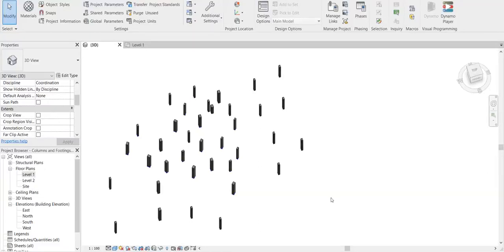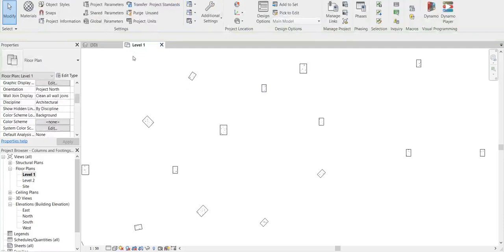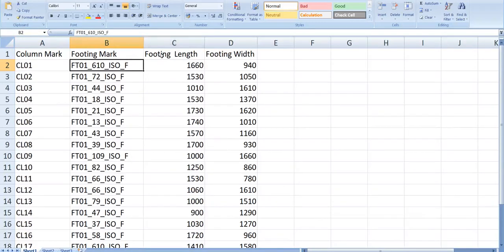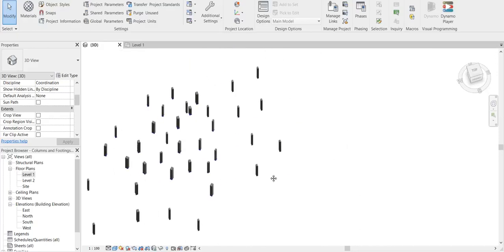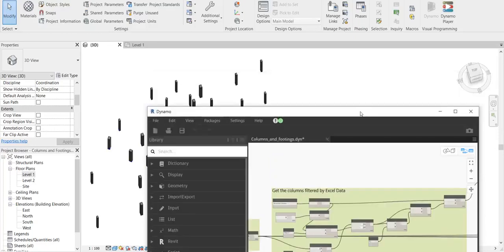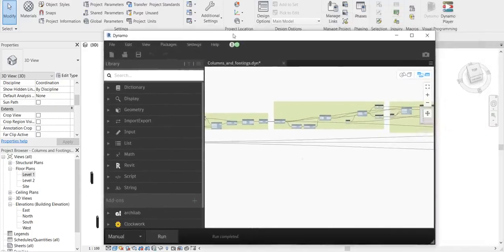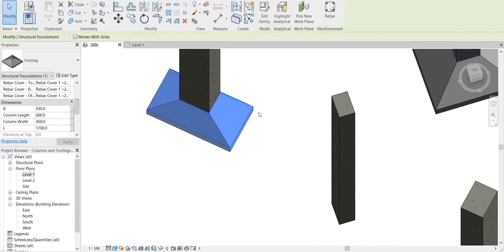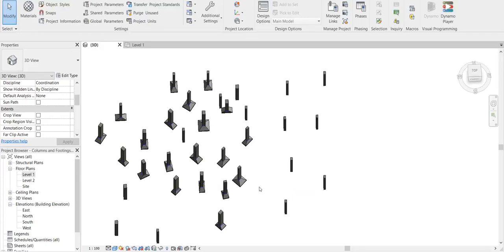Revit Dynamo Automation : Column Footings from Excel Data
this video shows how to place column footings automatically based on certain criteria. there are several columns in the model with different sizes. footings for these columns have to be placed based on the data in an excel file. the excel file has mark values of the columns and the corresponding footing sizes.

with dynamic graph placeing these footings are just a click away. this would have taken a very long time if it was done manually.

I provide my service for doing this sort of automation is in Revit.